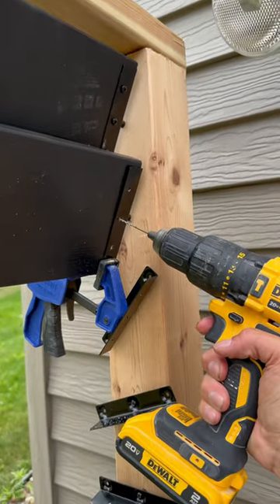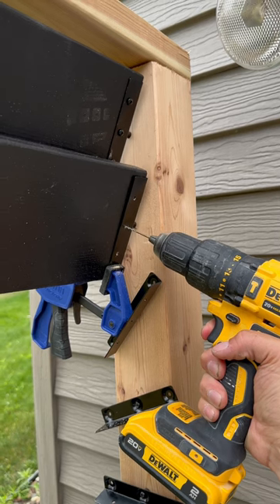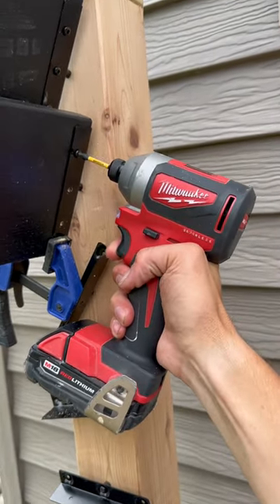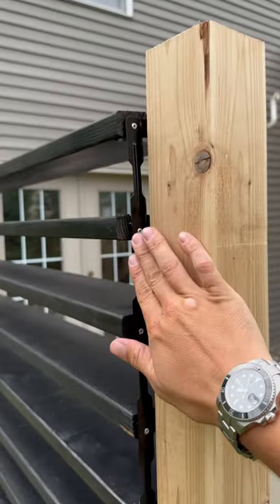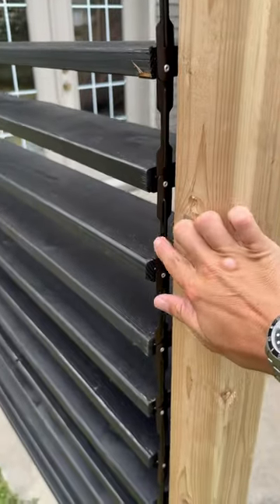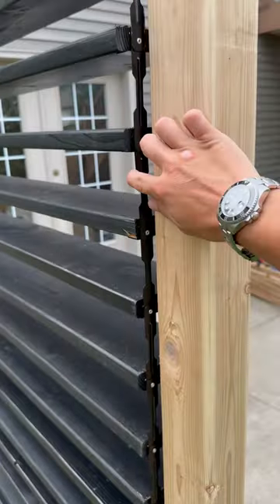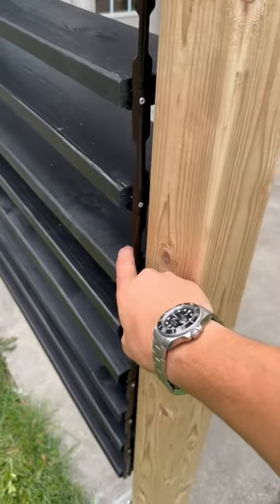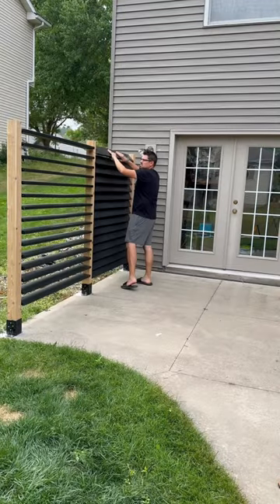Privacy Fence Installed ✅ || Part 2